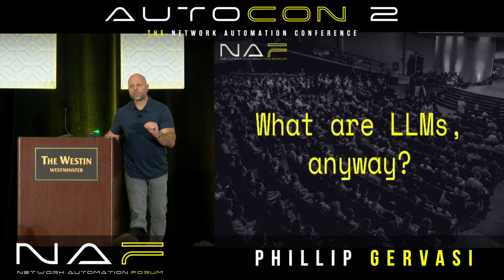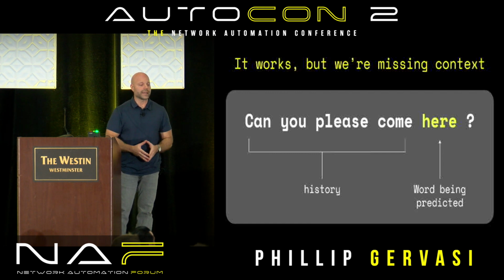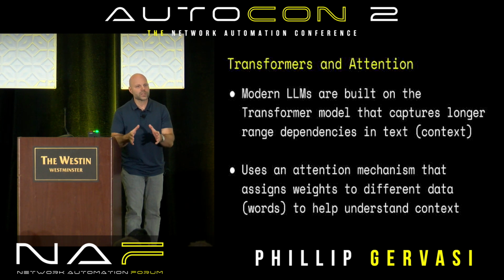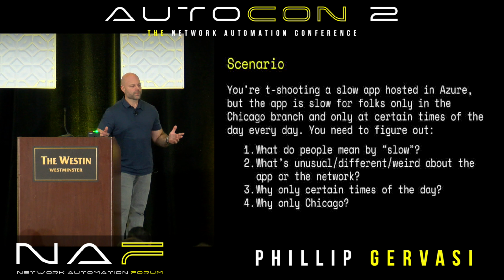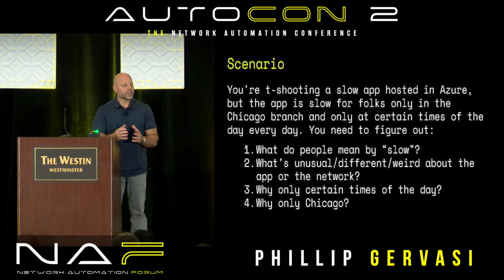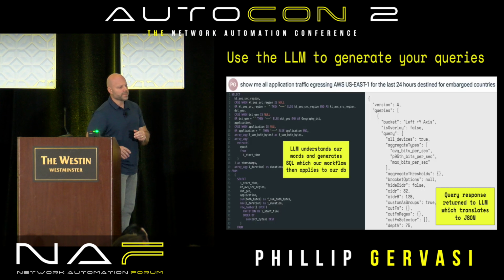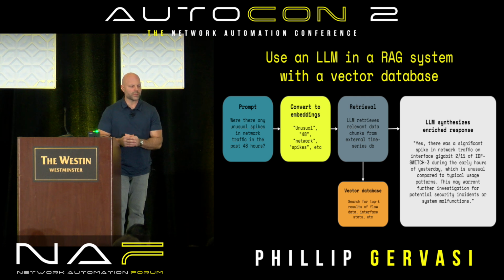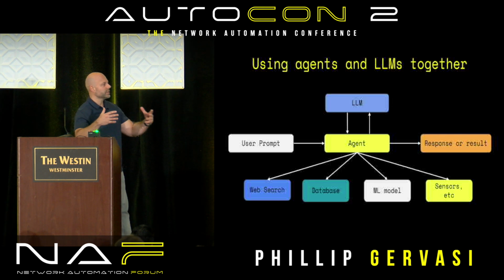The human factor of using LLMs in network operations - Phillip Gervasi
To ensure reliable and high-quality application performance, we must understand how our network is functioning, and to do that, we gather data. A major challenge for network engineers, though, is mining through the immense volume and diversity of data the network layer offers to make sense of it all.

Large Language Models are changing the way we interact with huge datasets of telemetry. They’re making it easier and faster to interrogate data at scale; however, employing an LLM in IT operations isn’t quite so simple. In this talk we’ll discuss from a high level what LLMs really are and how they work, how they can be used in bigger AI workflows, and how one organization worked through some of the stumbling blocks, failures, and successes of using an LLM to query a huge database of network telemetry. We’ll discuss how to use popular LLMs and concepts including RAG, fine-tuning, RLHF, and how to adapt their use for IT operations.